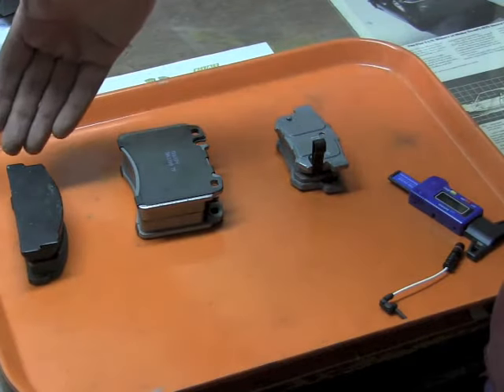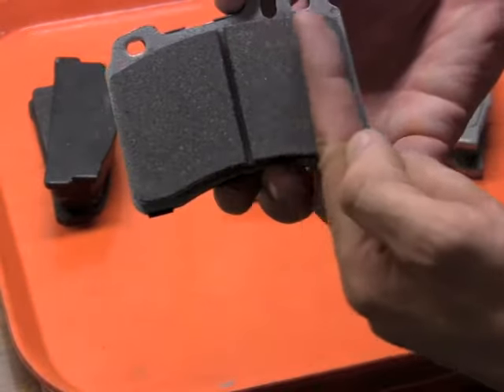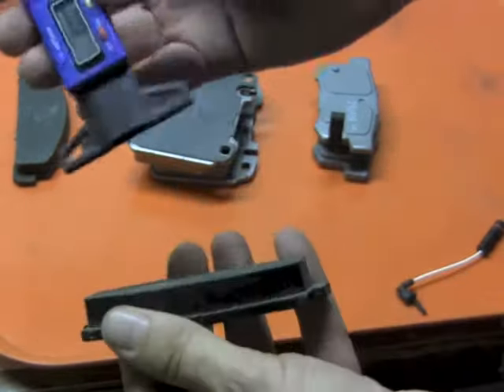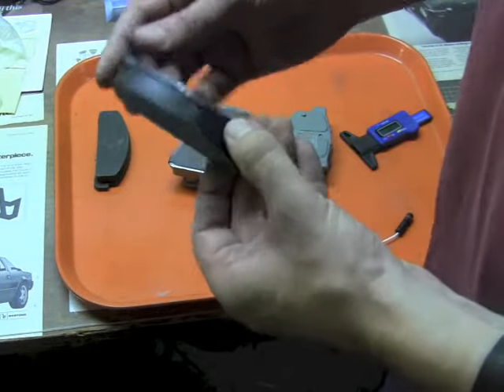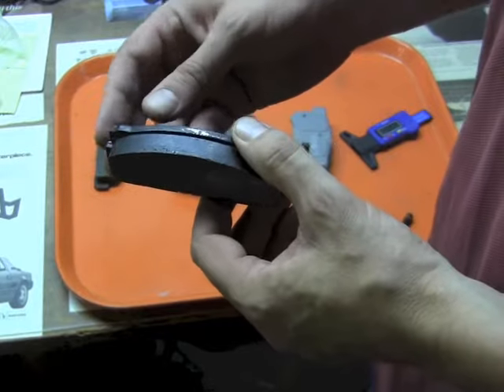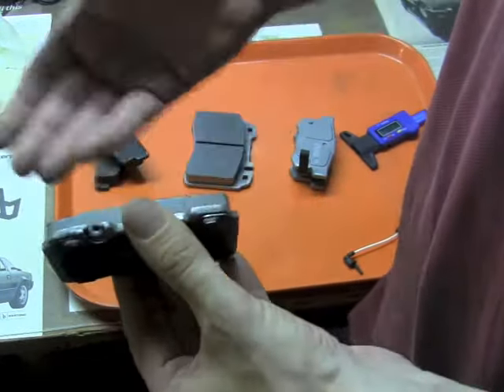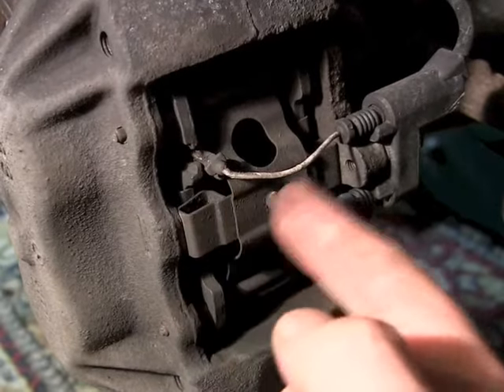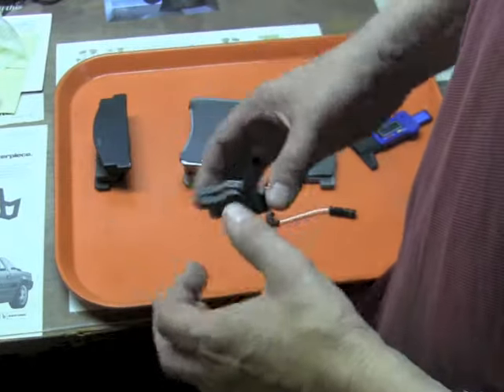Something About Brake Pads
A quick look at some brake pad wear indicators.

Here is some Video Production Gear I have found useful over the years:

Ravelli Tripod
Tripod Dolly
Quick release Plate
Lume Cube video light
Grip Gear Video Slider
Pedco Ultra Clamp
Folding Z Quick Release Plate
Osmo Pocket
Osmo Expansion Kit
Depstech WiFi Boroscope Camera
Osmo CArry Case
Osmo ND Filter Set
“101 Things I learned at Film School”
Master Shots Vol 1
Sony Bluetooth Wireless Microphone
Tascam DR-05 audio recorder
Samsung SSD 500GB drive